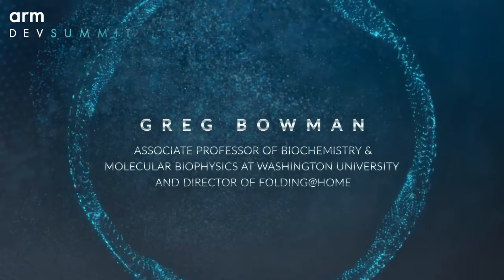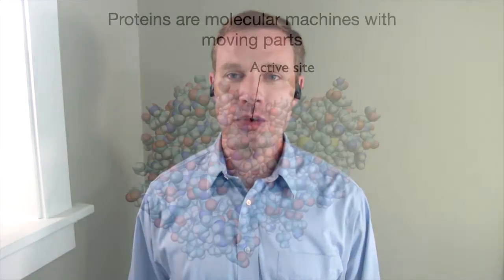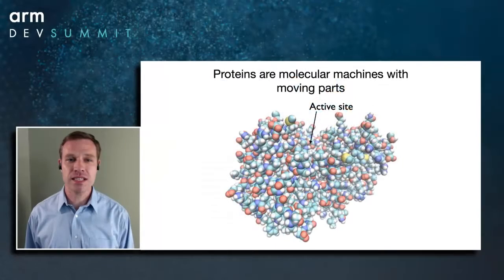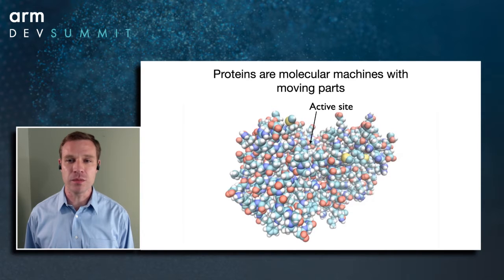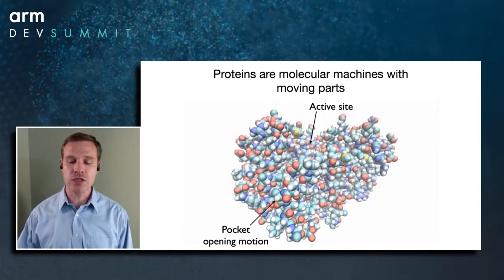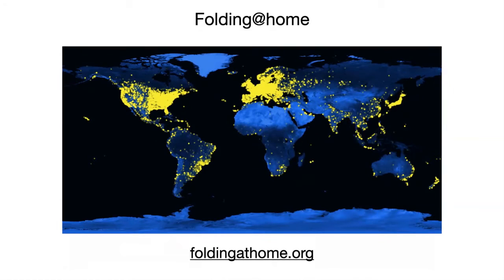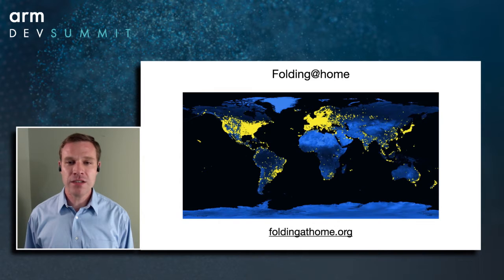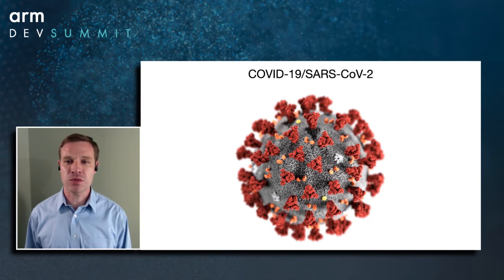[Arm DevSummit - Tech Talk] Citizen Scientists Create an Exascale Computer to Combat COVID-19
Abstract: How can you contribute to life-saving research without getting a PhD? Greg Bowman, Associate Professor in the Department of Biochemistry & Molecular Biophysics at Washington University and Director of Folding@home, will describe how volunteers are sharing unused computing power to help find cures for Covid-19, Alzheimer’s disease, cancer and other diseases.

Presenters: Greg Bowman, Associate Professor of Biochemistry & Molecular Biophysics at Washington University and Director of Folding@home, Folding@home
Technical Level: Beginner, Intermediate, Advanced
Target Audience: C-Level/Executive, Architect, Hardware Engineer, Software Developer
Topics:
Type: Innovation Tech Talk
Conference Track: Tech for Global Goals: The World's Largest To-Do List